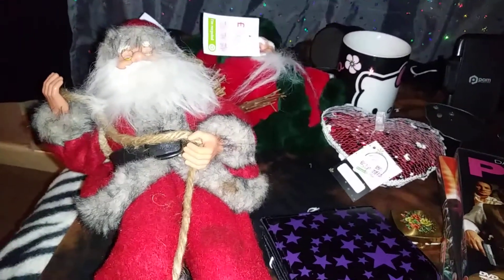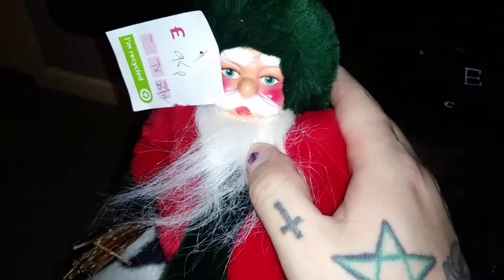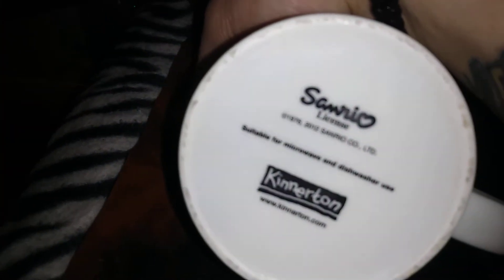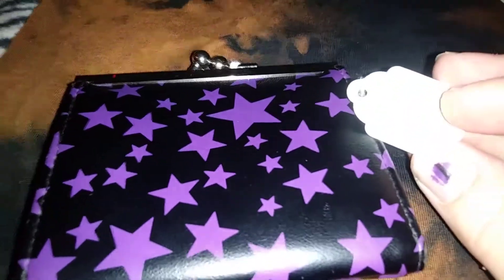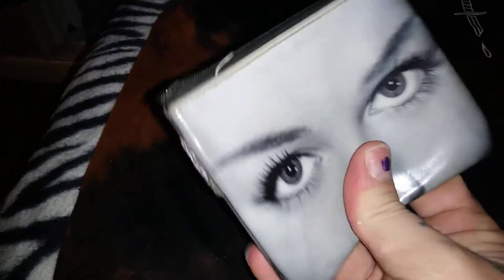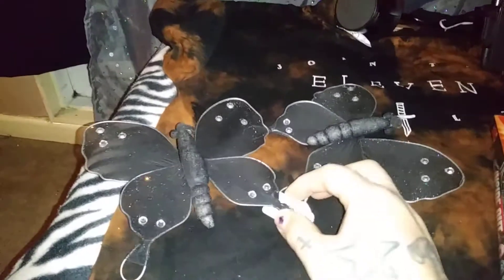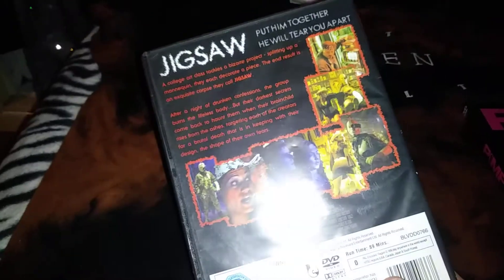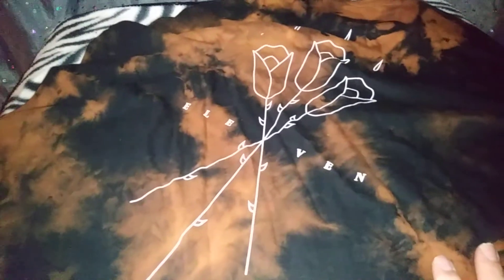TRIP TO THE THRIFT STORE HAUL DECEMBER 2021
unplanned trip